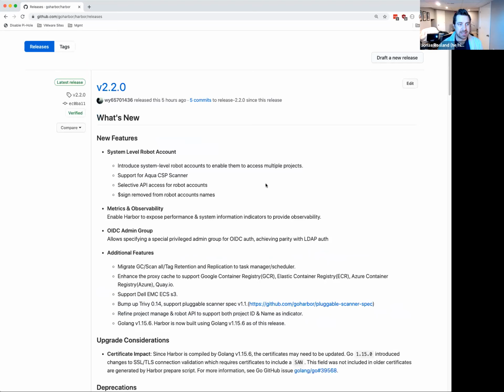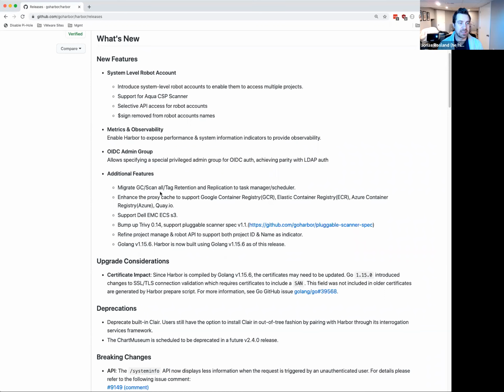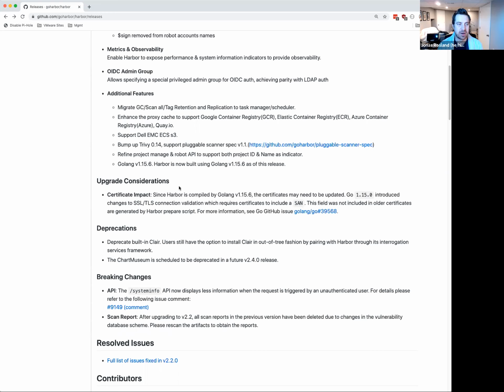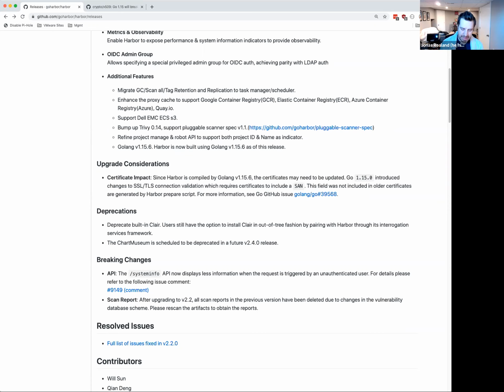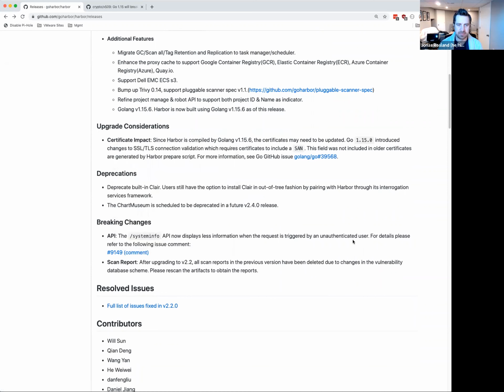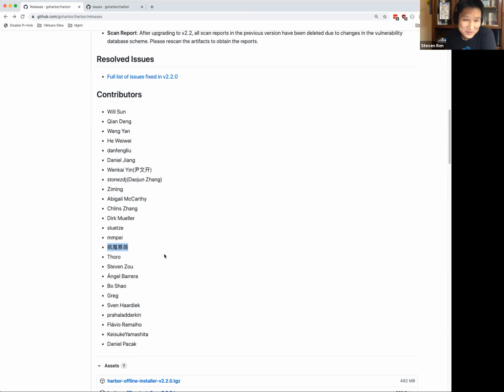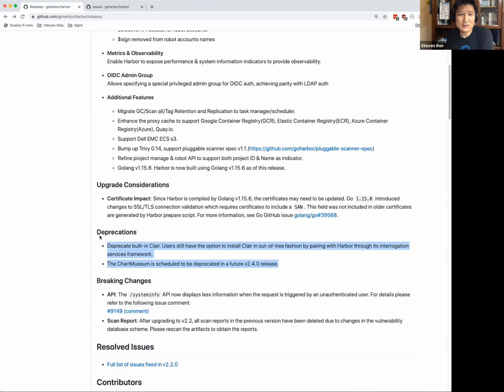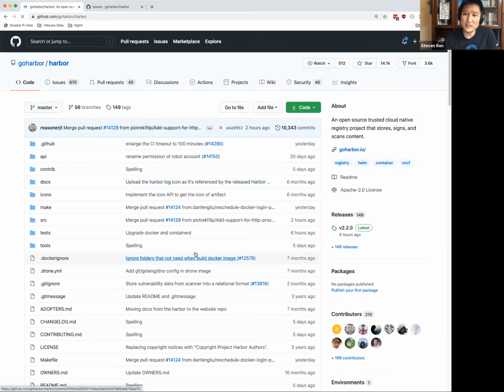Harbor Community Meeting - Feb 24, 2021